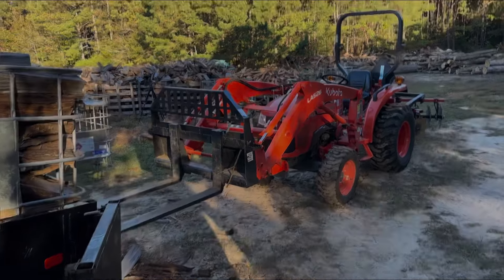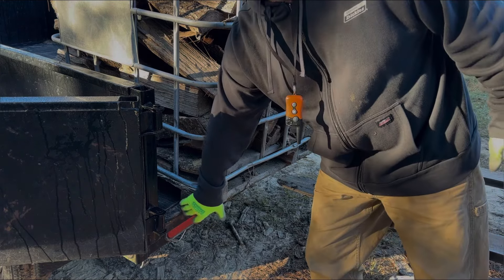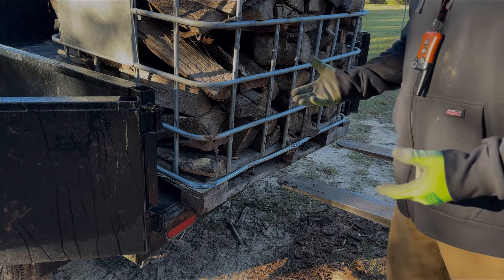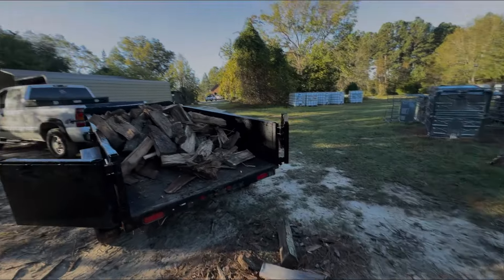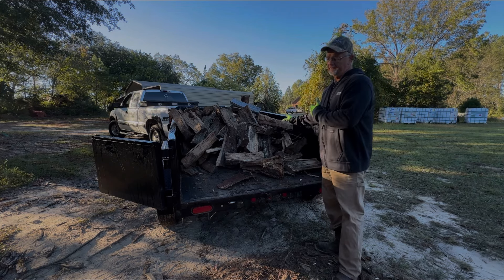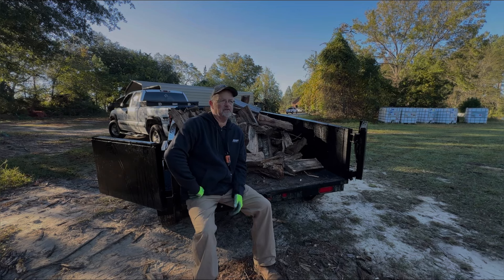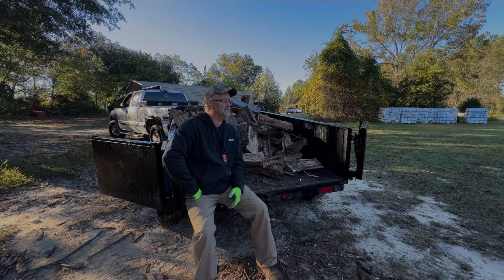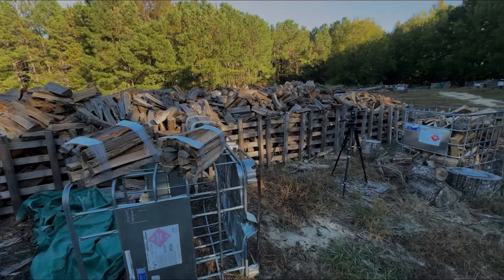How to Empty IBC Tote in Trailer.. Rick’s Outdoors Style